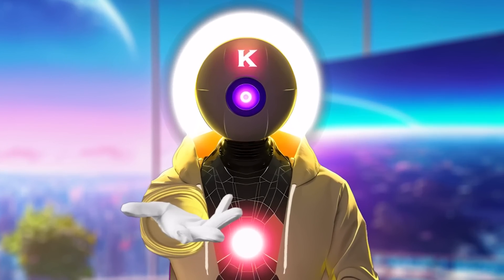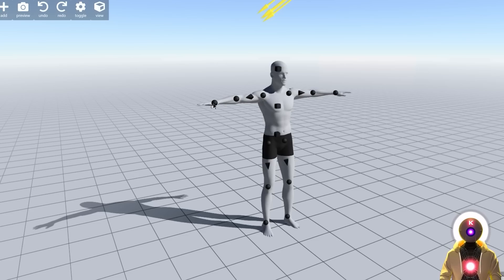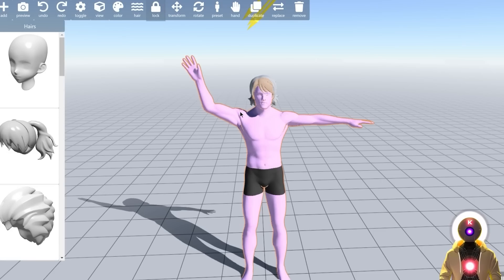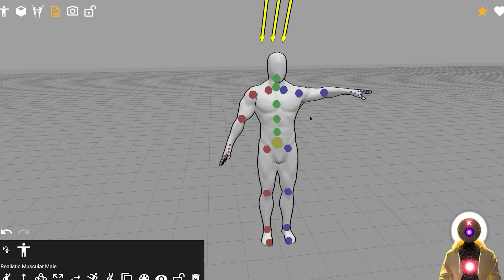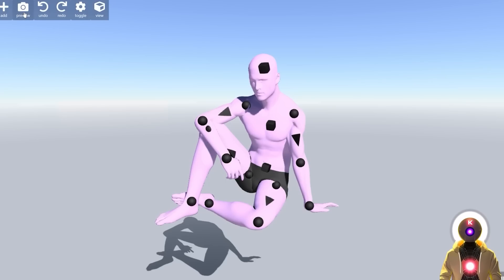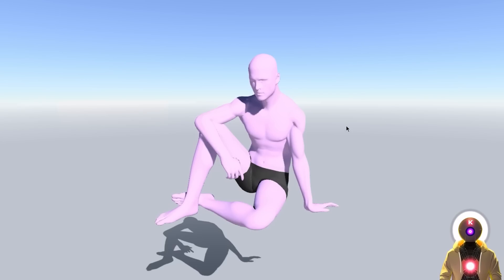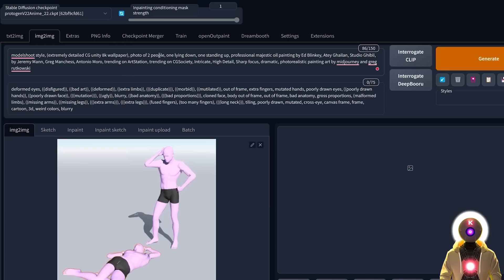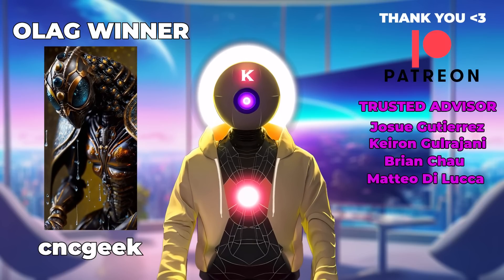3D POSING For PERFECT IMAGES In Stable Diffusion! ABSOLUTELY MAGICAL!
I recently made a video about ControlNet, a brand new neural network structure that allows you to create image maps from any images and using these informations to transfer data from one image to another inside Stable Diffusion! This is a super powerful tool that you can use in conjunction with other tools to make your life easier and generate even better images. One of these tools are free 3D posing websites that allows you to pose a 3D character in any position you want for free! And since it is running in your browser you don't even need to download these 3D software! Really cool! I will show you how to use those websites to create cool poses with your character and then use those poses inside Stable Diffusion to create betters character poses in only a few seconds!